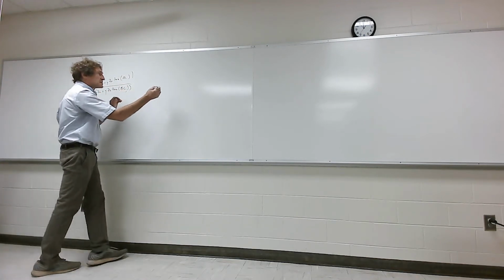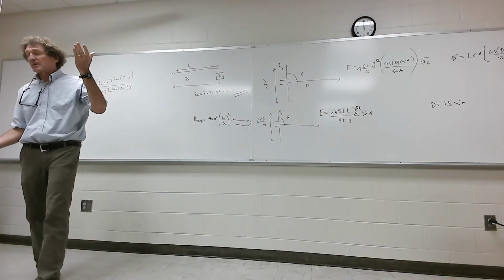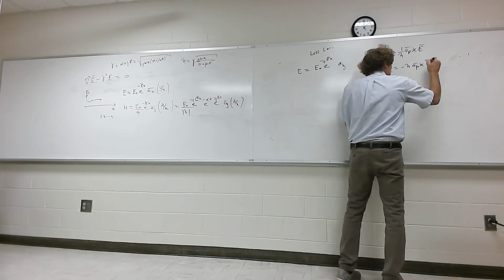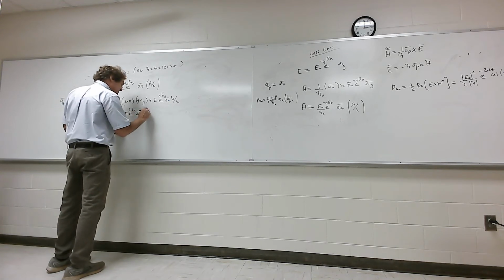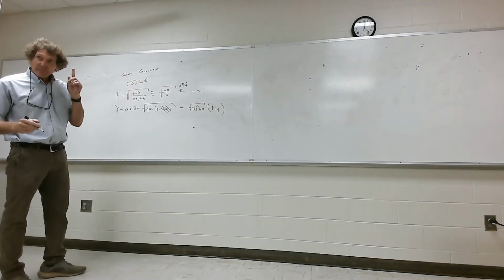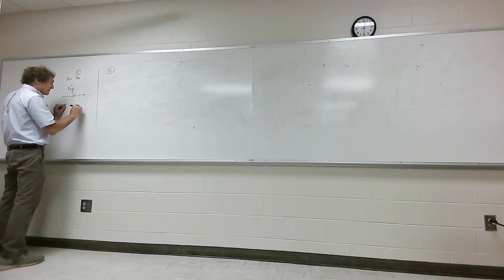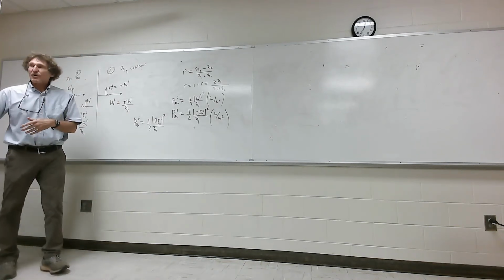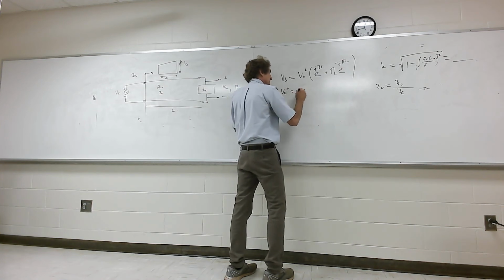EMAG 2 Lecture 21 (10/12/22)